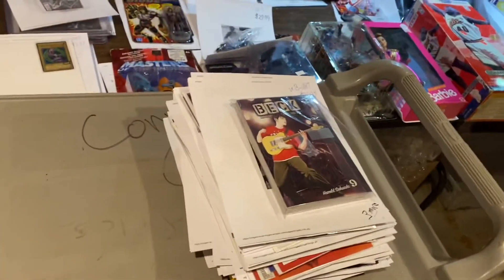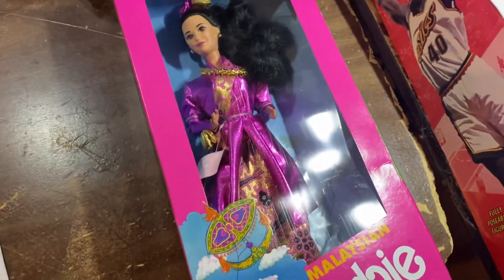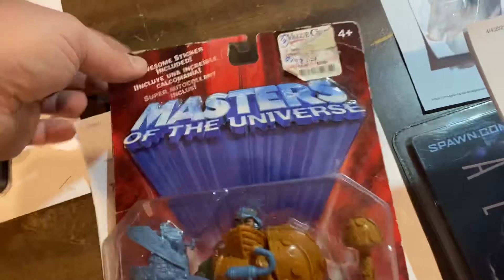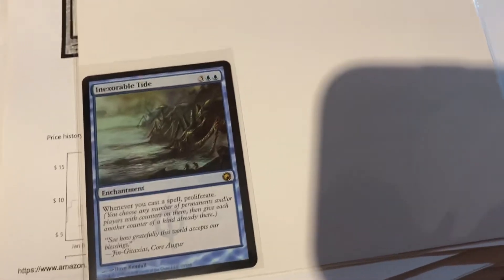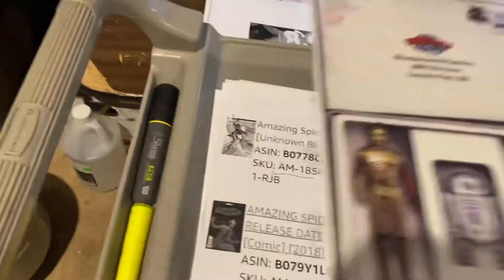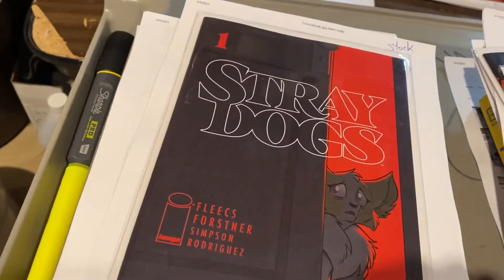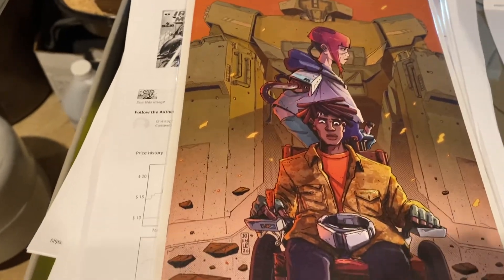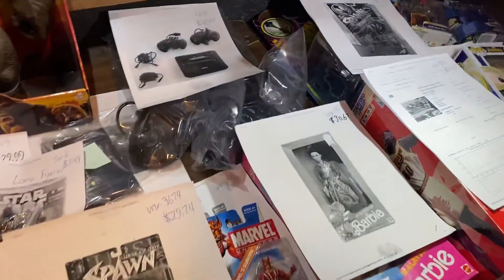Crazy stimmy sales